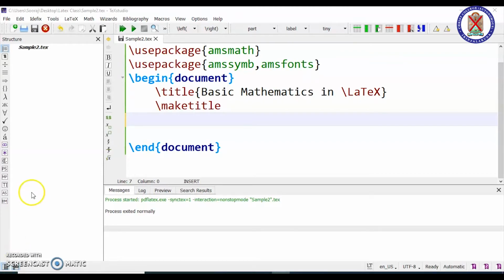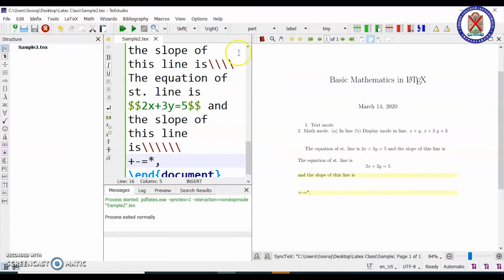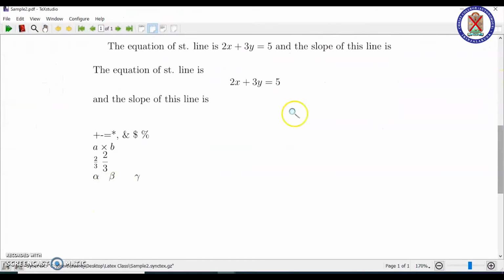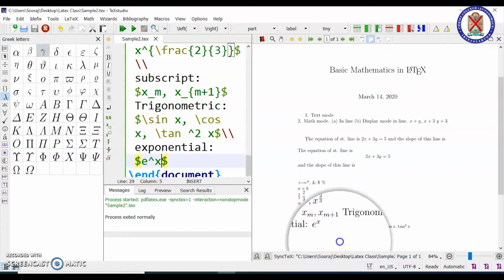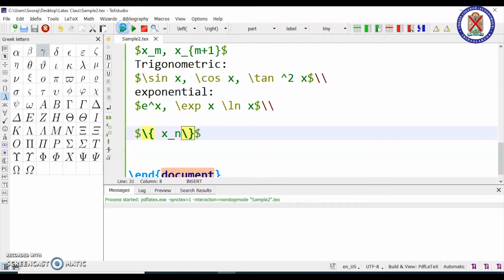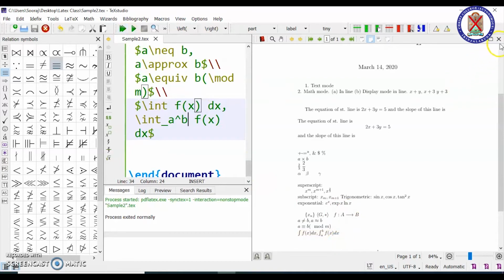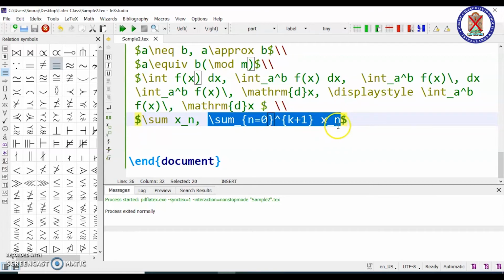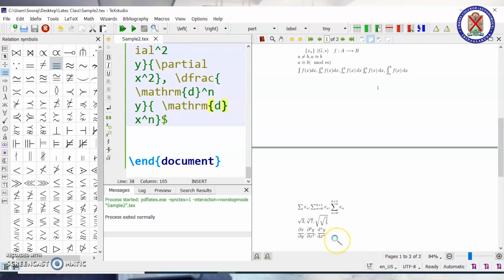Basic Math in Latex | Christ OpenCourseWare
Instructor : Dr. Seena V
                     Assistant Professor
                     Department of Mathematics